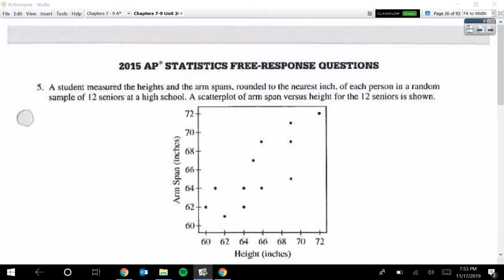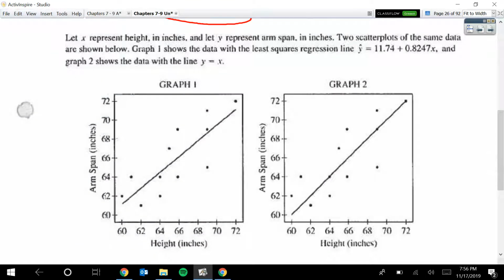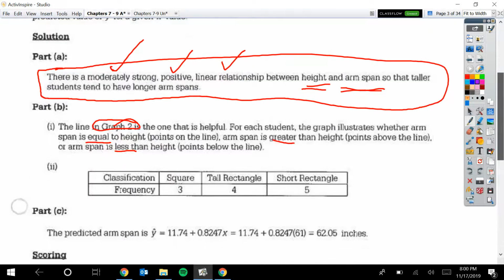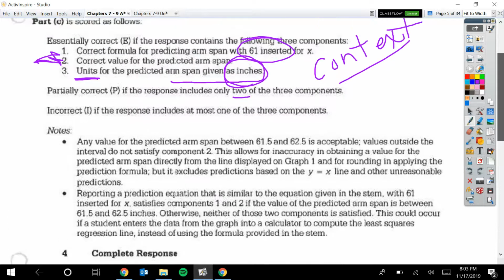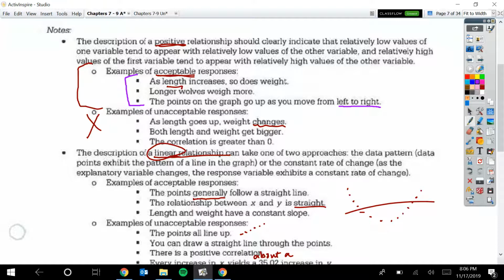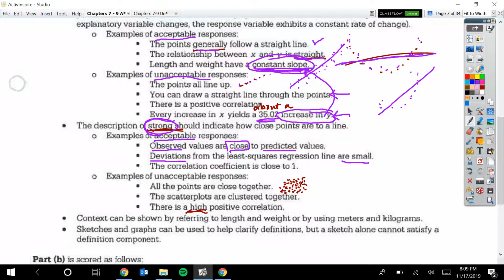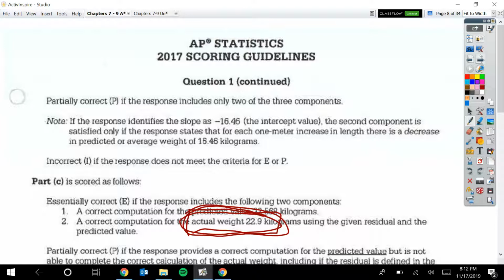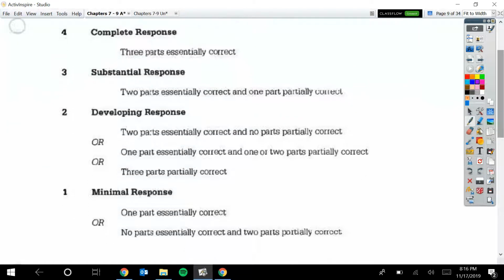Chpt 7-8 AP FRQ KEY scoring